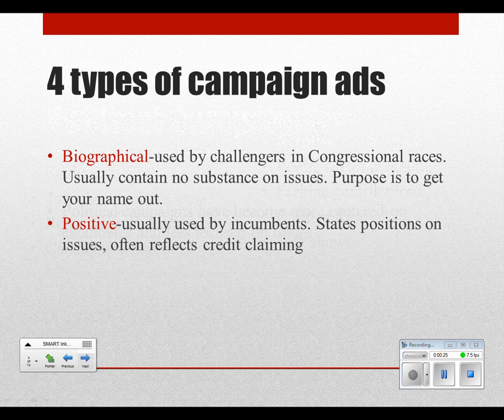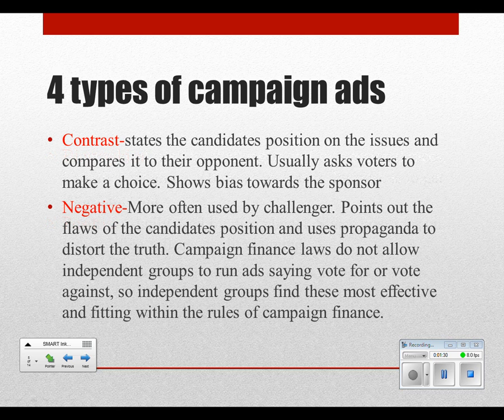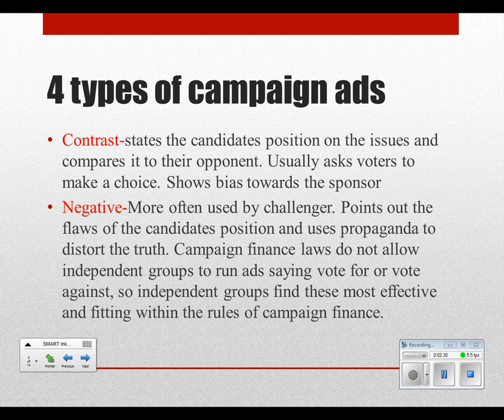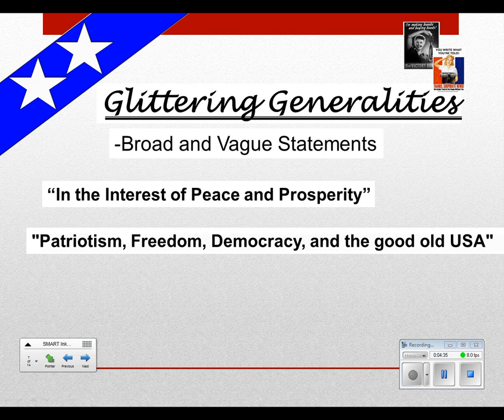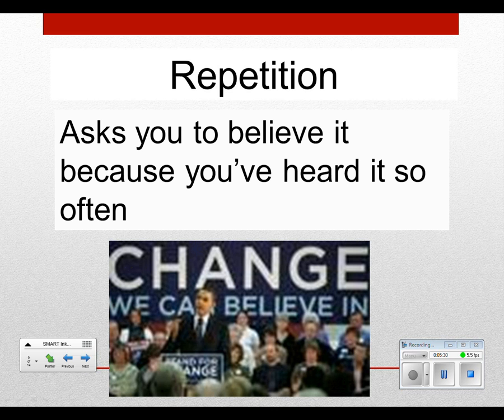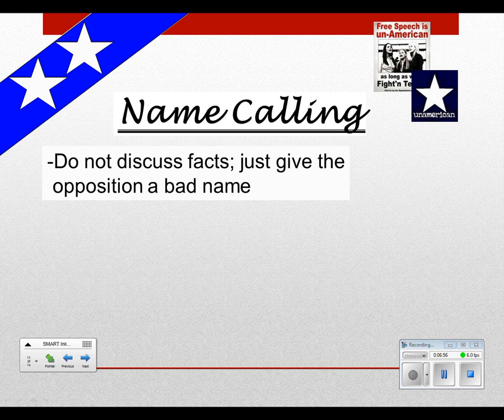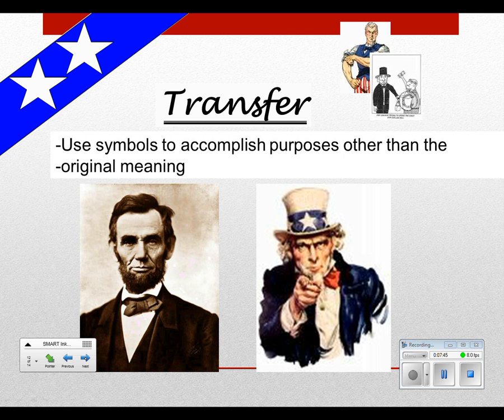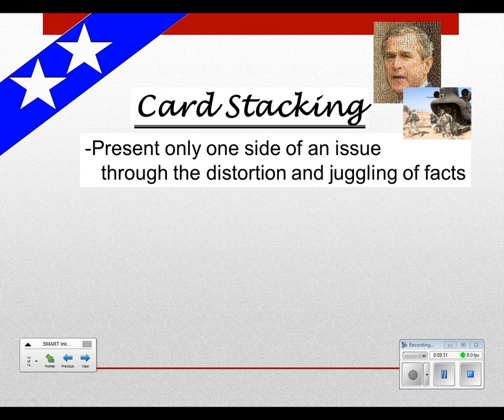Propaganda Notes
Notes on Campaign Ads and Propaganda Notes for AP Government at Mundelein High School